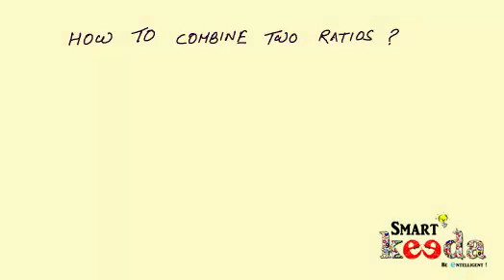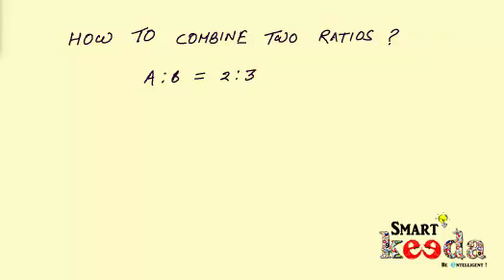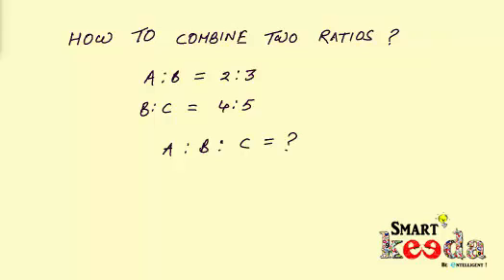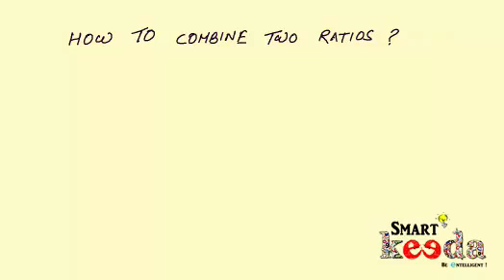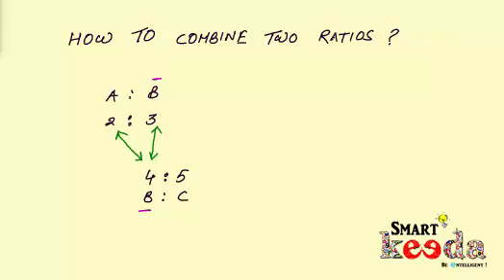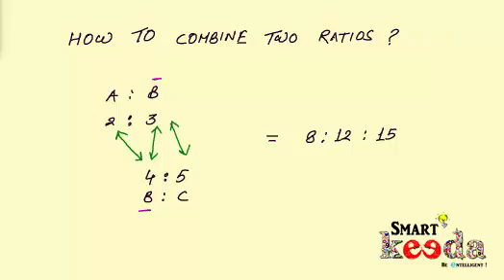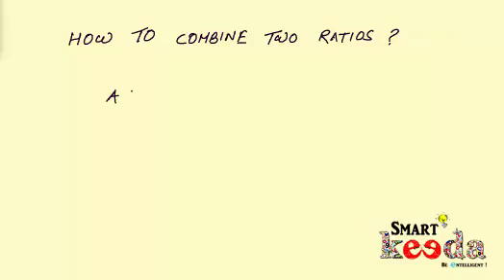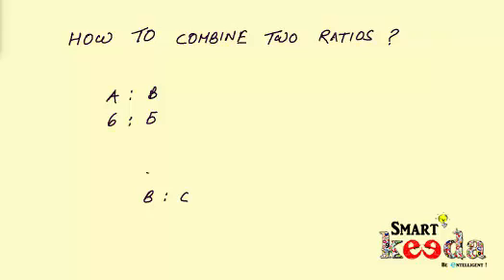How to combine two ratios into one | learn n-rule method in ratio and proportion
Smartkeeda helps you learn how to combine two different ratios into one by using a very simple short-trick method or short-cut approach called 'n-rule' method. To find more such aptitude question and answers kindly visit our webpage or like our fan-page on fb.

Important keywords: learn how to solve ratio and proportion questions, ratio and proportion short tricks, how to solve ratio and proportion problems fast, how to solve a ratio and proportion question in less than 15 seconds, ratio and proportion short cut methods, short cut methods to solve ratio and proportion questions, ratio and proportion sums and short tricks, fastest way to solve ratio and proportion questions, learn ratio and proportion tricks and techniques, learn speed maths at smartkeeda, best website for math lessons, best website to learn ratio and proportion, best site to learn math tricks, best site to learn maths short cut methods, ratio and proportion video modules, video tutorials for ratio and proportion, how to solve ratio and proportion questions fast, fast solving tricks for ratio and proportion sums, how to mentally solve ratio and proportion questions, mental maths at smartkeeda, maths aptitude questions and answers, quantitative aptitude questions and answers, math aptitude questions for practice, aptitude questions of ratio and proportion, ratio and proportion questions with video solutions, best website for competitive exam preparation, online test preparation, online video tutorials for maths, speed maths with short cut formulas, fast tricks to solve ratio and proportion questions